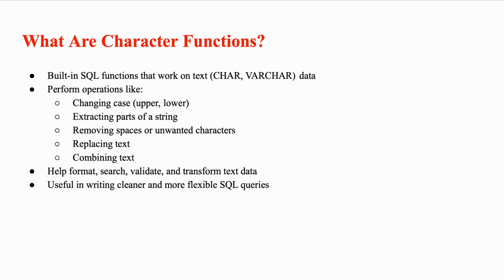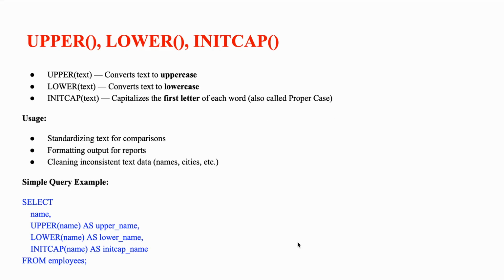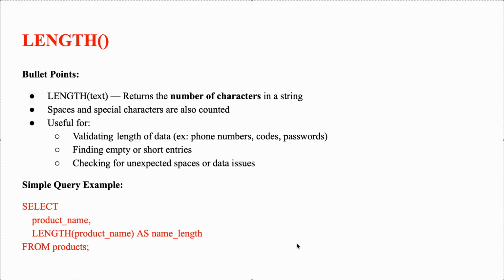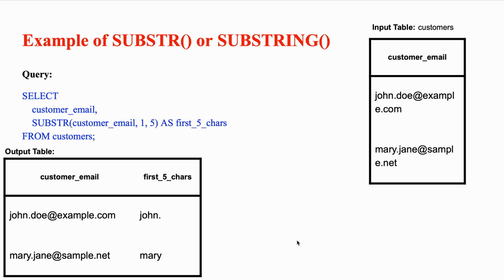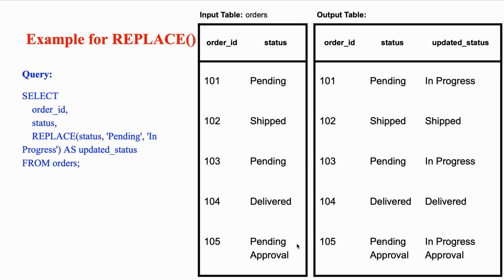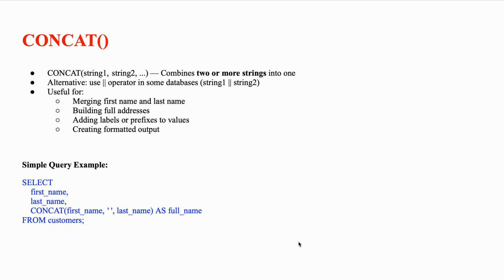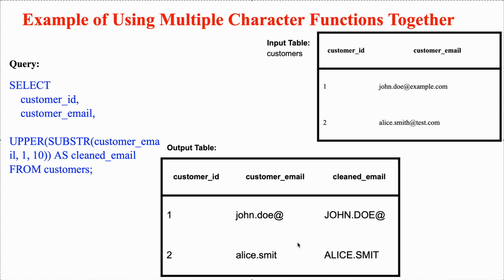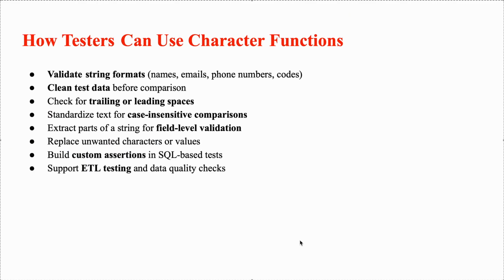Character Functions in SQL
Learn how to use Character Functions in SQL — with clear, simple examples!

In this video, I’ll show you how to clean, format, and manipulate string data using powerful SQL character functions — step by step.

👉 Perfect for software testers, ETL testers, database beginners, and anyone who wants to write better SQL queries!

What You’ll Learn:
✅ UPPER(), LOWER(), INITCAP()
✅ LENGTH()
✅ SUBSTR() / SUBSTRING()
✅ REPLACE()
✅ CONCAT()
✅ How to combine multiple character functions together
✅ How testers can apply these functions in real testing scenarios